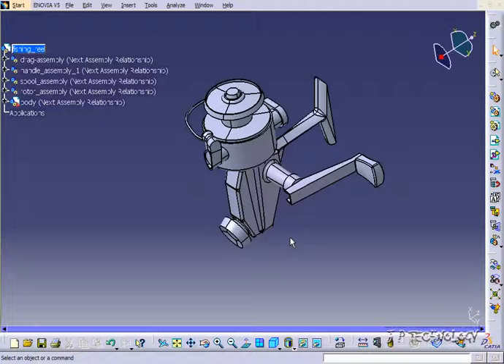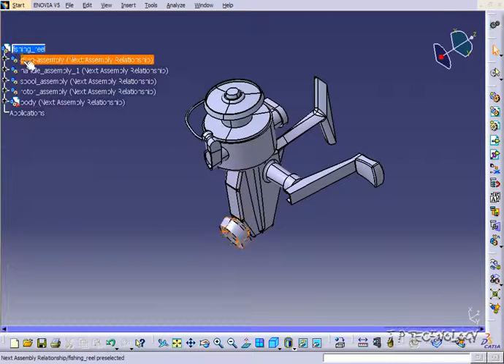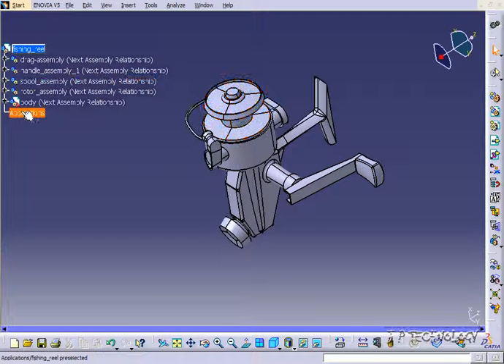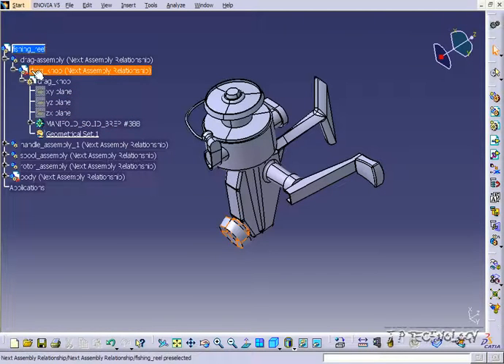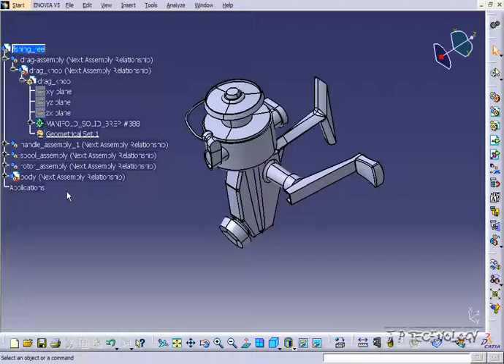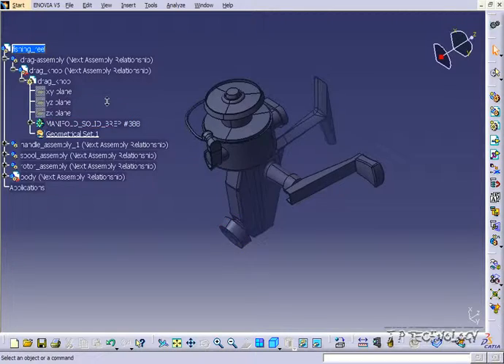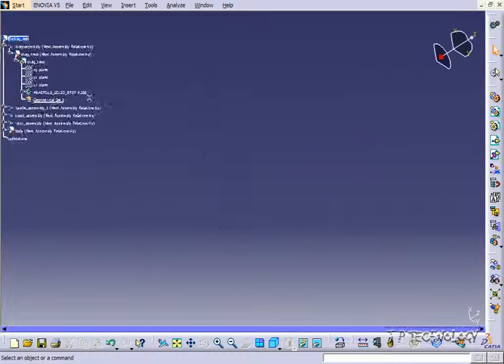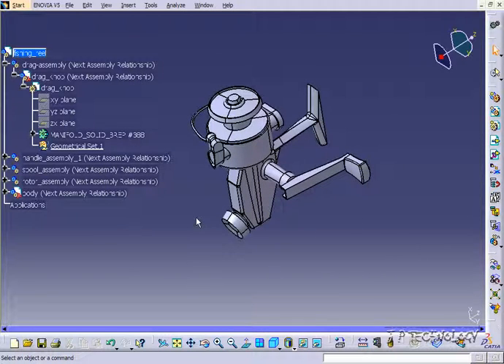CATIA V5 Tutorial - Product Tree [8]